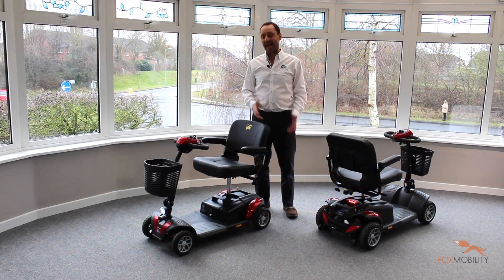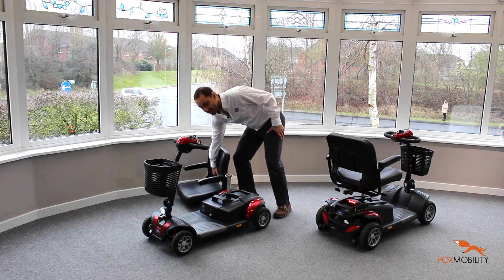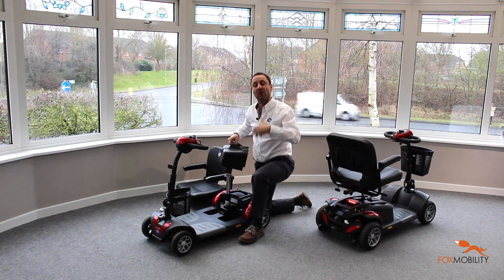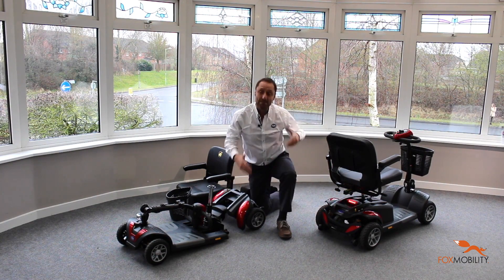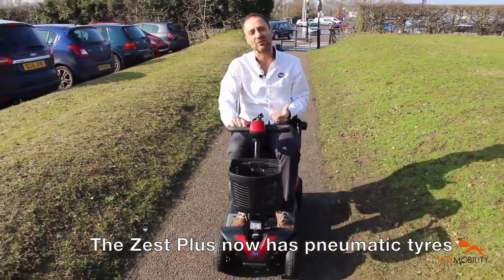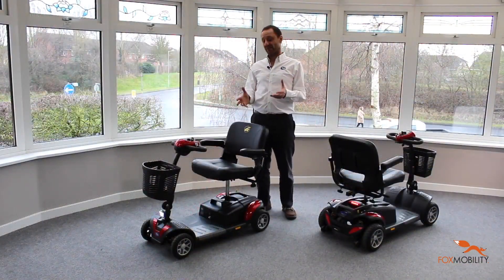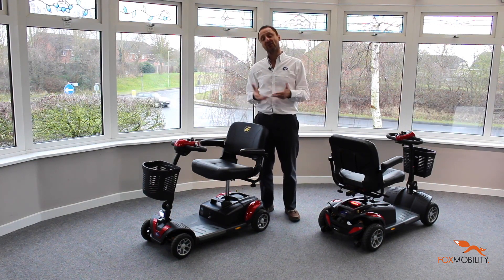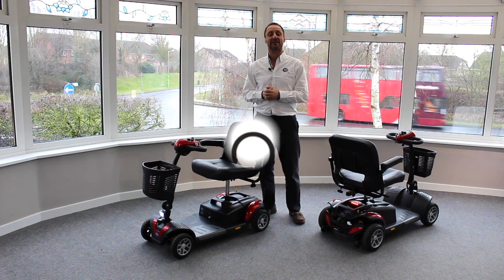Let's have a look at the TGA Zest with full comfort suspension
Either of the Zest models are a perfect town companion. They have a great range of features and easily come apart into a few manageable sections.

The Zest, and Zest Plus

Both have great performance with superb levels of stability, manoeuvrability and class-leading ground clearance. They have clever ergonomic design features including delta handlebars with lightweight thumb controls, practical and secure carrying options and a fully adjustable padded seat.

The scooters are easily taken apart, even with the use of just one hand and simply stowed away or transported in the smallest of car boots. The Zests are compact but bursting with features and style not normally found on a scooters of this size.

If you are looking for a scooter like the Zest, all you have to do is decide whether to go for the Zest or Zest Plus!

If you are looking for more space and stability when driving, then the Zest Plus is longer, wider and has larger wheels. Despite having a bigger battery, strain-free lifting is still assured with the Zest Plus as the battery splits cleverly in two. Each half is quick and easy to remove for charging or putting in a car boot.

Normally in stock, package includes: 2 year parts and labour guarantee, 3 months insurance, 3 months breakdown cover, rear shopping bag (with stick holders if required), full dealer support, grade 'A' product, fully assembled, (PDI'd) Pre delivery inspection, local delivery (50 miles max), part exchange welcome. (Available in a choice of six colours) (HD - Heavy duty battery & charger upgrade +£65)

Does this scooter qualify for the Motability style 'Here to Help' finance solutions - Yes from £18.24 p/wk

Simple to take apart, liftable components, no fiddly connections
Modular design allowing for easy storage and transportation
Excellent levels of stability and manoeuvrability
All round suspension for added comfort
Battery capacity with a range of up to 14 miles (with HD Batteries)
User weight of up to 21 stone
Specification: Metric/Imperial

Length 105cm 41"
Width 55cm 19"
Seat Width fully adjustable and rotating 46cm 18"
Total Weight 50kg 110lbs
Wheel & Tyre Size front 20cm 8" rear 20cm 8"
Turning Radius 119cm 47"
Battery Size standard 2x 12v 12ah
Battery Size HD 2x 12v 21ah (HD Battery & Charger upgrade +£65)
Motor 24v
Controller 24v
Charger 24v 2 amp
Speed variable up to 6kmh 4mph
Approximate Range standard batteries up to 13km 8miles
Approximate Range HD batteries up to 23km 14miles
Maximum Carry Capacity 133kg 21stone
Maximum Gradient 12%
Ground Clearance 7cm 2.5"
Vehicle Class 2

Fox Mobility
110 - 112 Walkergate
Beverley
East Yorkshire
HU17 9BT
Shop open Mon - Sat, 10 am to 4 pm